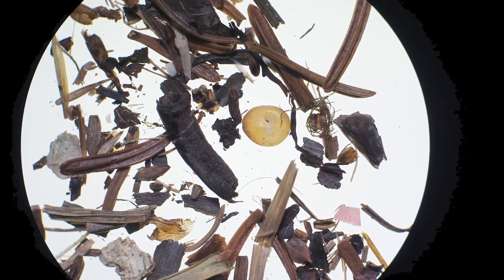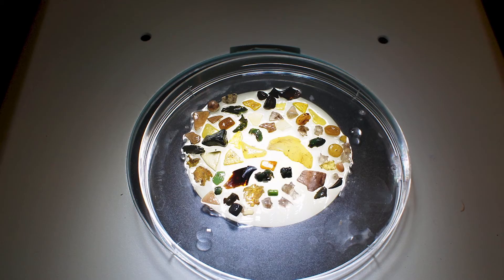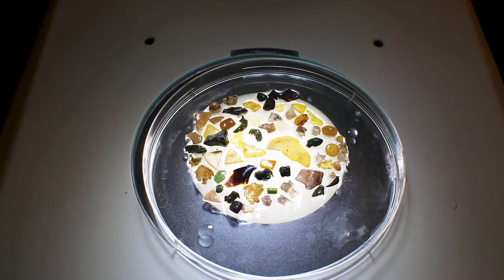Dr. Max Liboiron, Royal Society of Canada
Dr. Max Liboiron, associate professor, Department of Geography, Faculty of Humanities and Social Sciences, is among the 2021 inductees to the Royal Society of Canada’s College of New Scholars, Artists and Scientists. A Métis/Michif scholar, Dr. Liboiron is an internationally respected Indigenous science and technology studies scholar who is at the forefront of plastic pollution research.